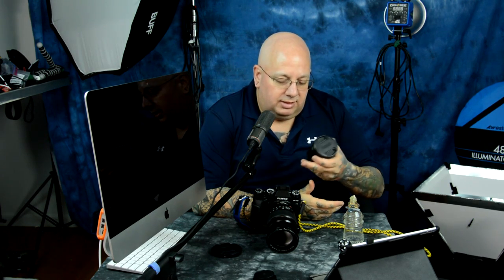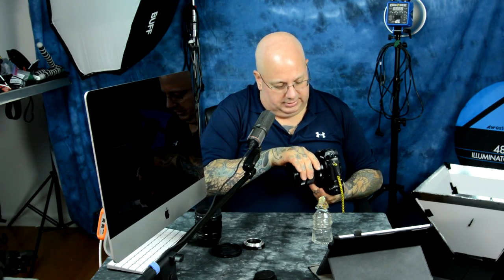Yes! ☽○☾ FUJIFILM X-T2 ☽○☾ Must-Own Adapter & WHY it's a pile of Awesome!